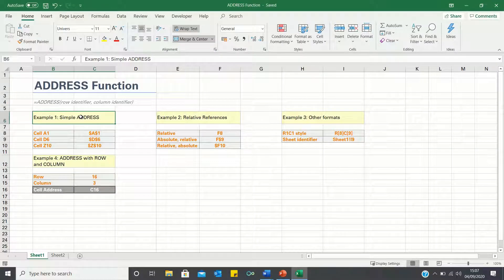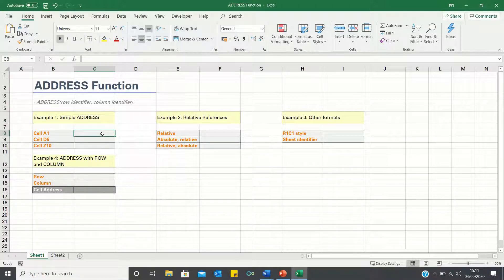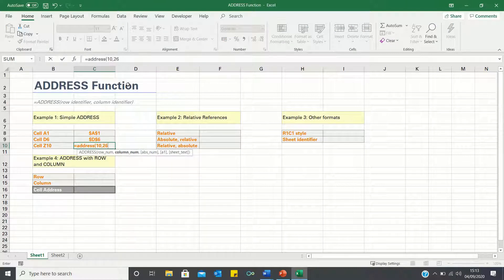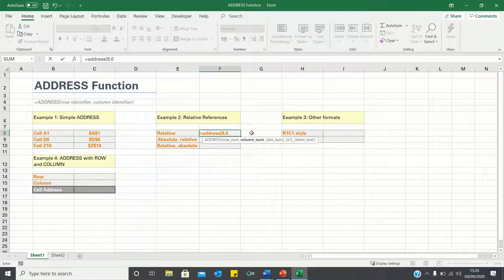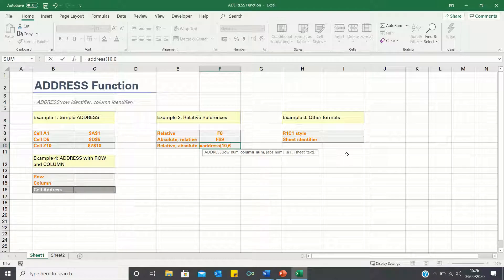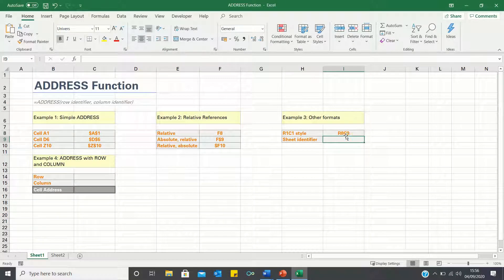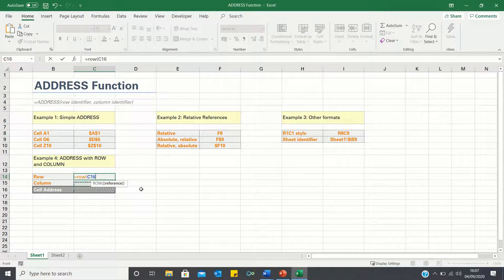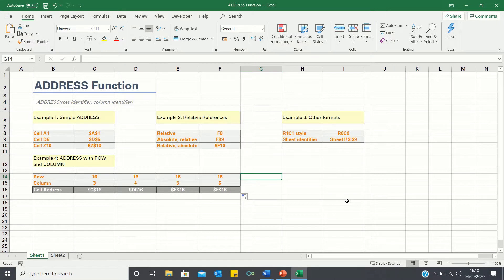ADDRESS Function Excel Tutorial – Return The Address Of A Cell For A Given ROW And COLUMN Number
We start by covering the simple application of the ADDRESS function to return the addresses of various cells. Since the default setting of the address function is to apply absolute references, in example 2 we cover how to apply relative references to our addresses. In example 3, we cover how to convert the address into R1C1 format and add the sheet name in front of it. Finally, we show how to use the ROW and COLUMN functions together with the Address function which makes it easier to retrieve the addresses of many cells quickly.

Overview: (0:00)
Simple Address: (0:33)
Relative References: (1:30)
Other Formats: (2:27)
ADDRESS With ROW And COLUMN: (3:18)